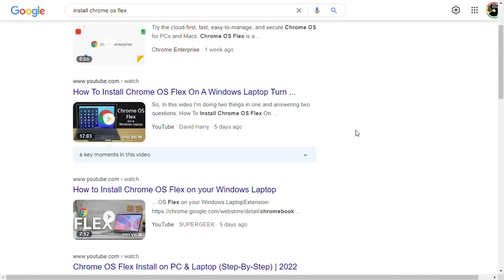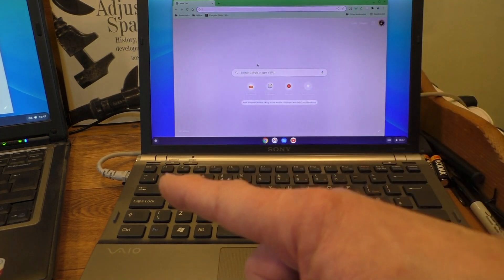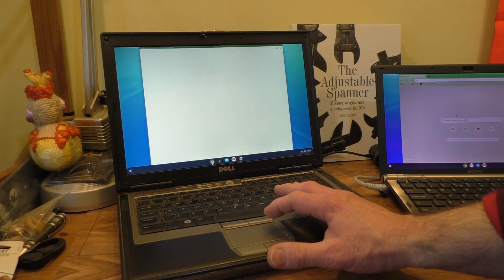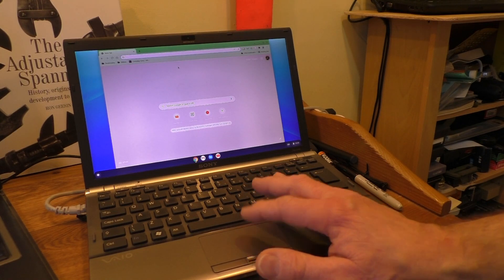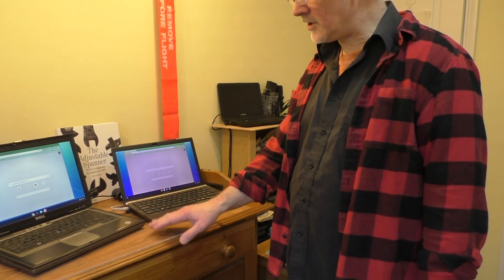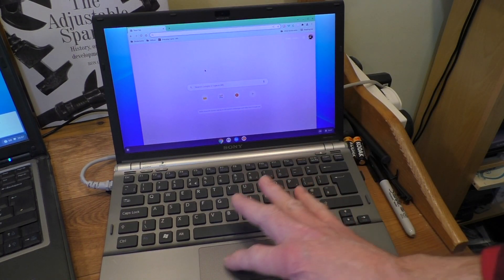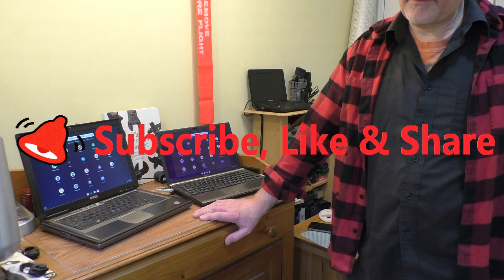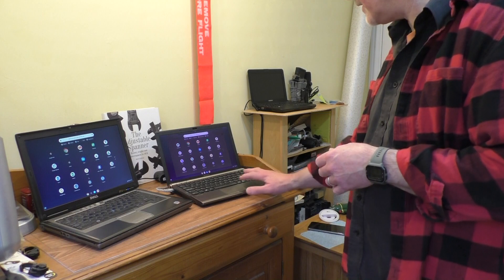Chrome OS Flex Running On 2 Uncertified Laptops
In todays video I show you two of my old laptops running the new (early release) Chrome OS Flex from Google.
Google recently purchased Neverware for their CloudReady OS which was a copy of Chrome OS but using the Chromium browser.
Cloud Ready has been evolved into Chrome OS Flex by Google and is now available for download and testing.

has a list of certified machines they say will run this new operating system with very few bugs. What I have done here is to install Chrome OS Flex onto two uncertified machines to try it out.

My Dell Latitude D630 is quite buggy at the moment but hopefully this will improve as it sends feedback to Google. The second old laptop here is a Sony Viao that is handling the OS a lot better, the only problems it seems to have is with WiFi, Bluetooth and trackpad issues.

If you have an old laptop at home doing nothing try Chrome OS Flex on it and you may find you have a useful Chromebook style laptop to use as a secondary machine.
Please be aware that Chrome OS Flex WILL COMPLETELY REMOVE any operating system already living on your laptop!! This new OS can be tried as a live USB drive without installing anything to the machine though.